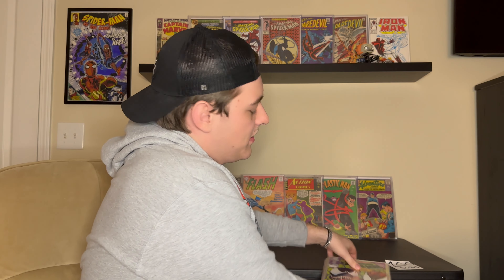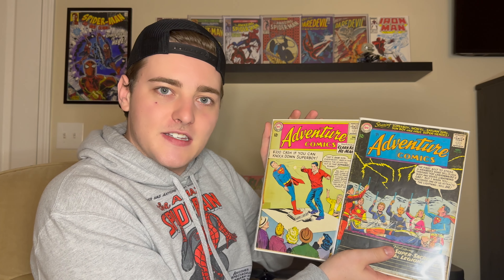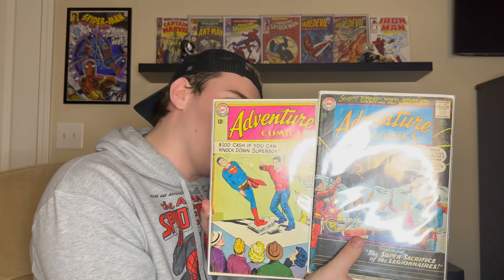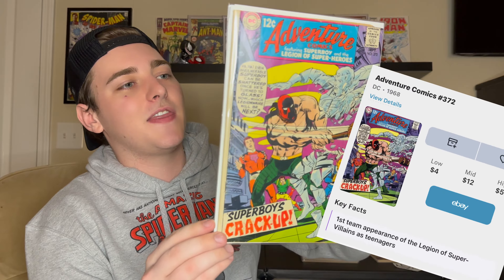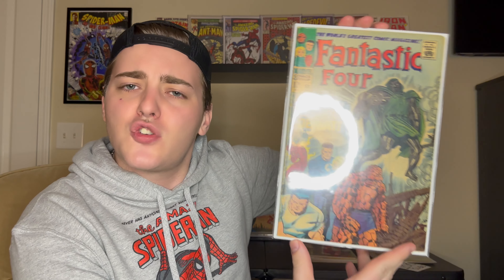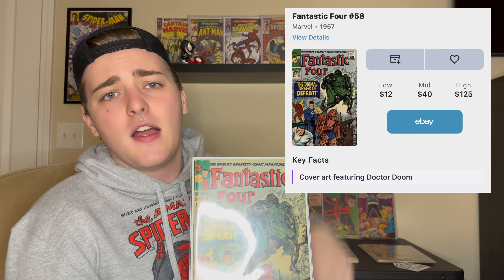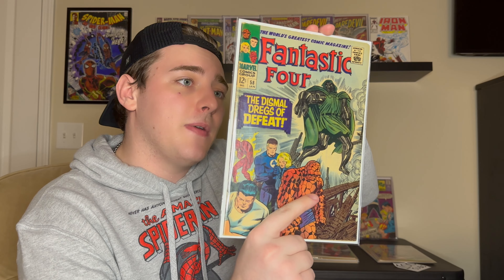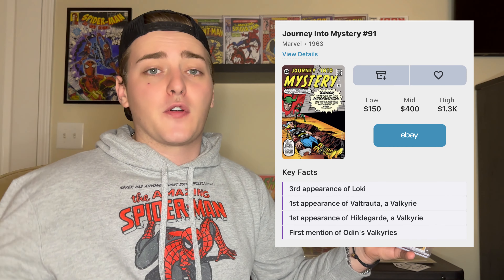Under the Radar LOKI Key Comic! - 100 Subscriber Giveaway Instructions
In this video we go over how to enter in the 100 Subscriber Giveaway! Also go over some great pickups from Whatnot. With Loki Season 2 around the Corner this might be one of the more under the radar Keys related to the the God of Mischief himself!

Check out some of my Comic YouTube-ing inspirations mention in this video!